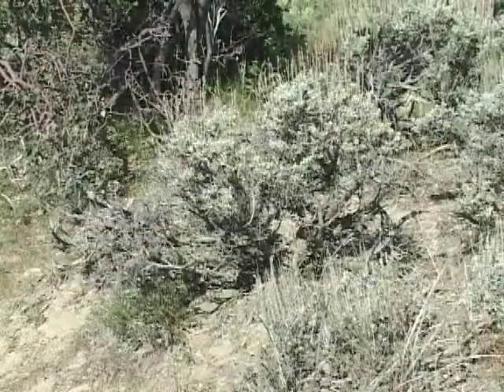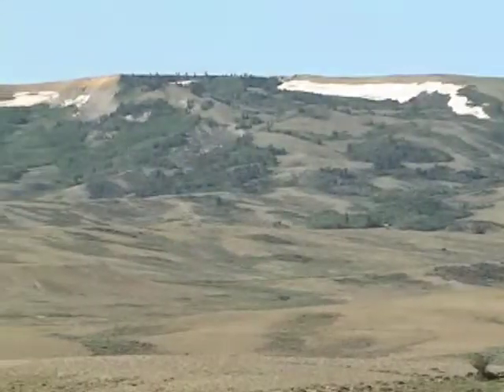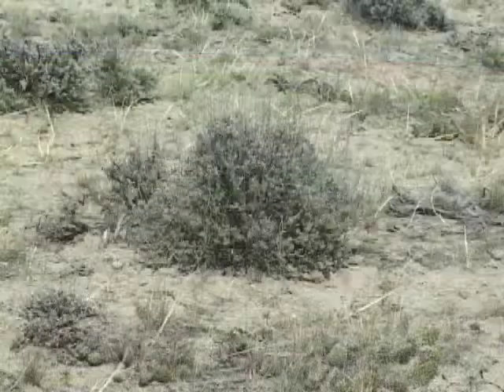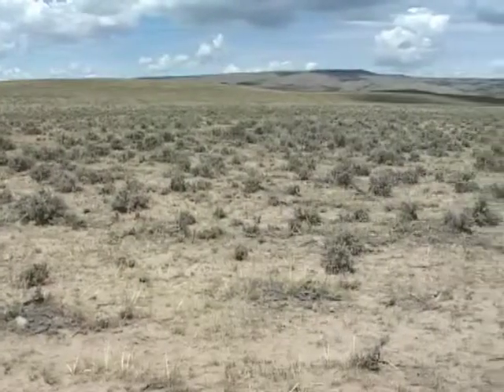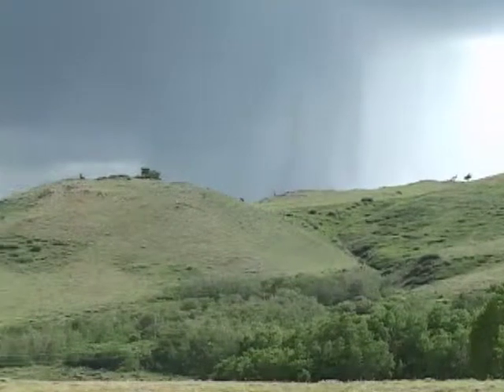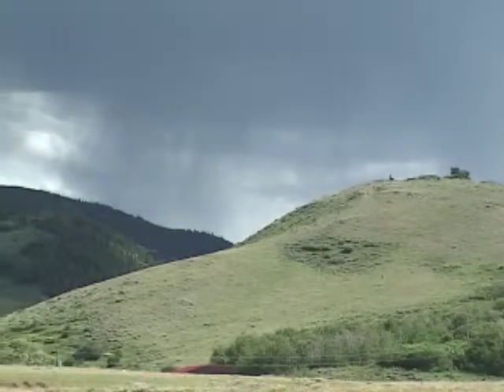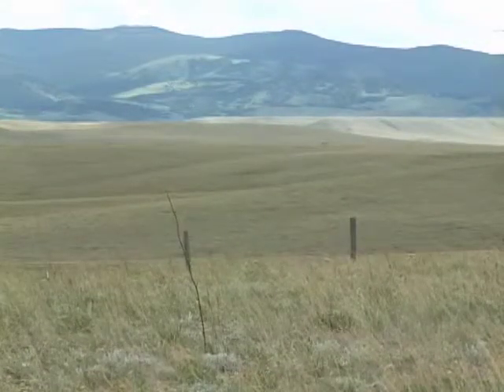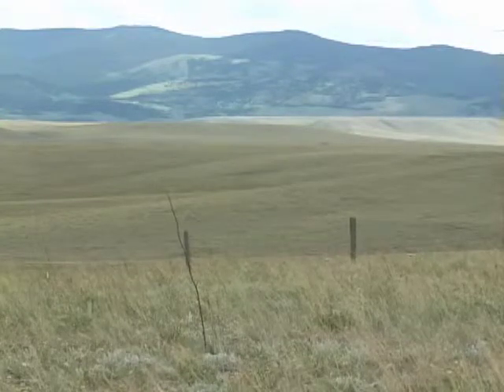Precipitiation Distribution & Plant Composition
Plant community composition depends greatly on precipitation distribution.